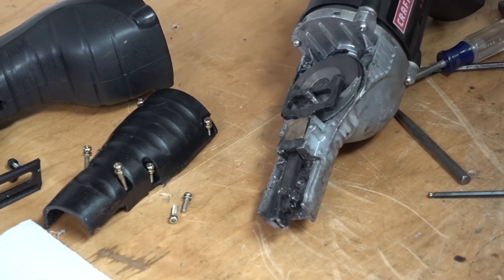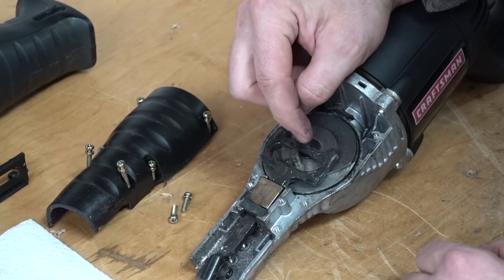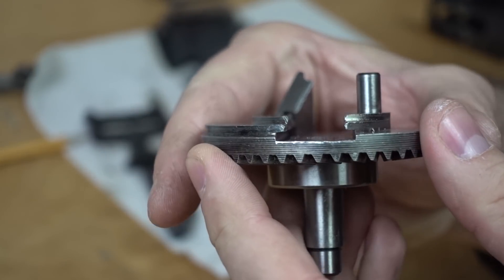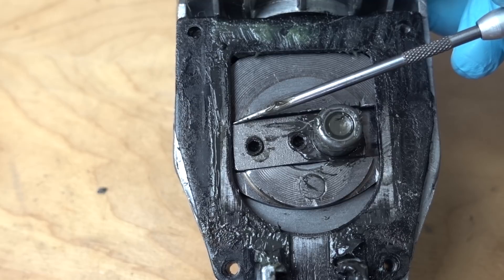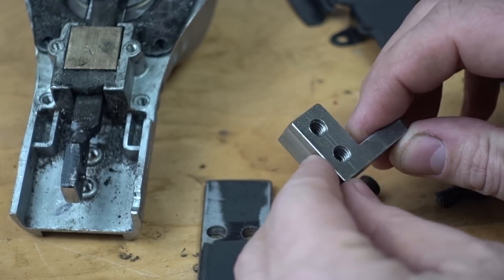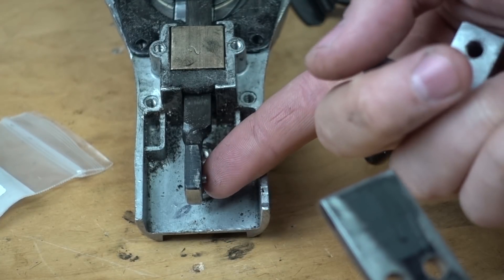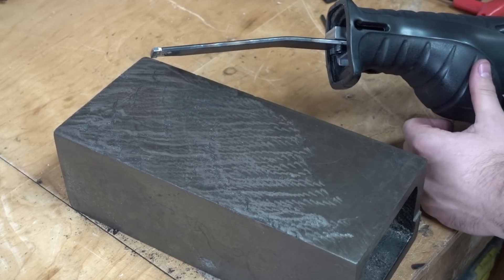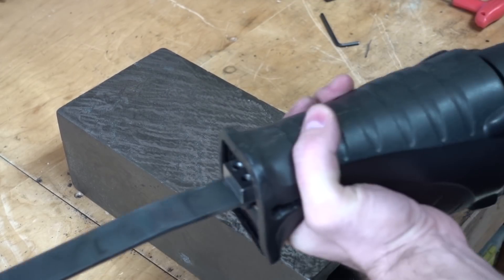DIY Metal Scraper for machine tools // Power Scraping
This is my modification of a reciprocating saw into a power scraper for machine tool reconditioning.  If you know about hand scraping metal, then this is something you may be interested in trying out. This has been done before, but I wanted my own version. It's no BIAX, but it gets the job done.